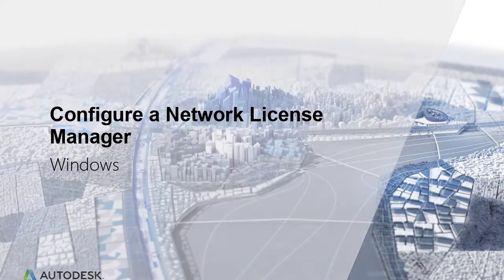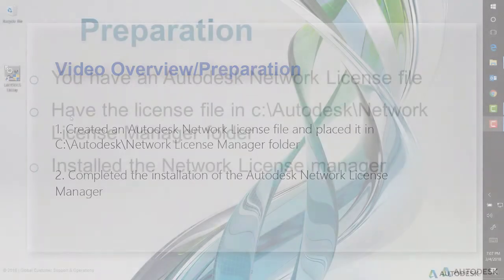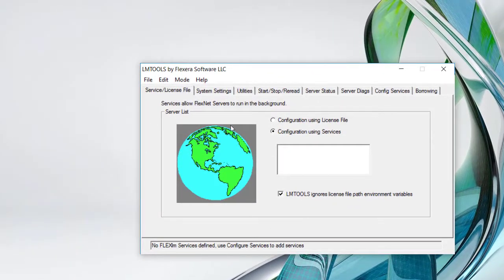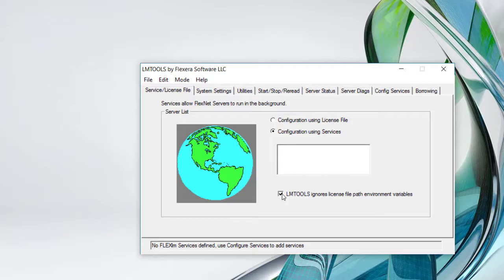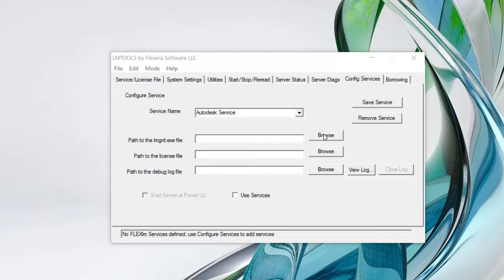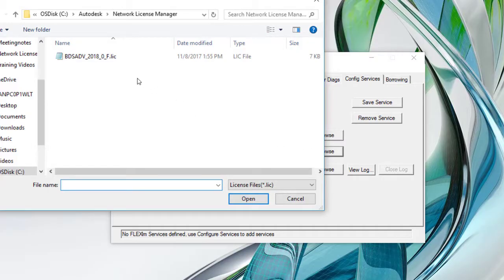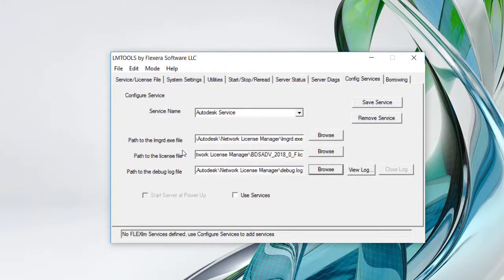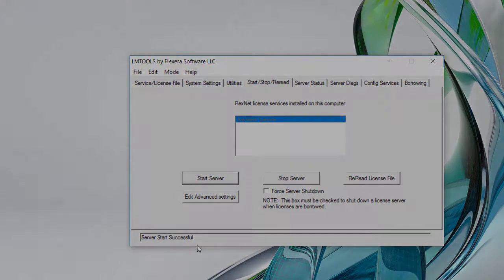Configuring a Autodesk Network License Manager – Windows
Learn to configure an Autodesk Network License Manager.

Installing an Autodesk Network License manager - Windows